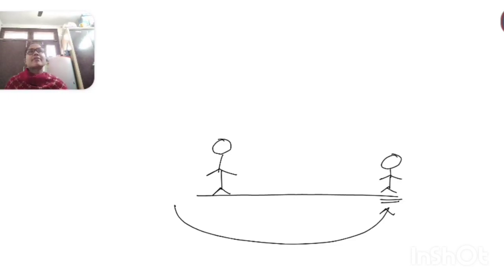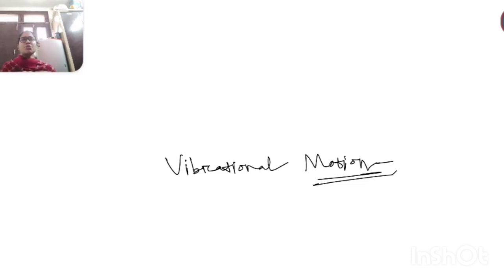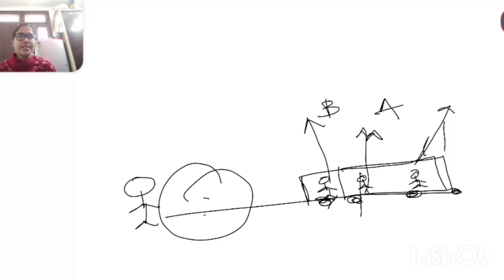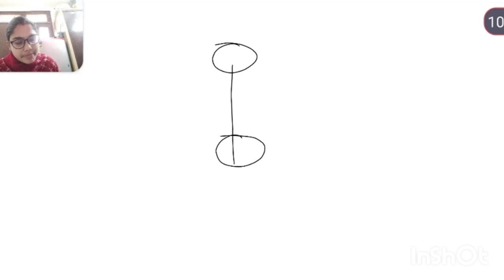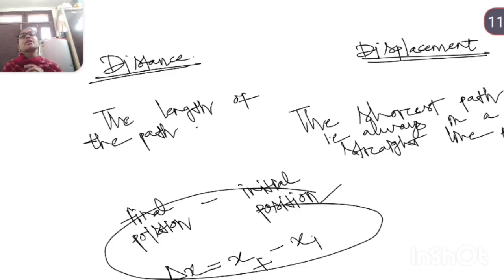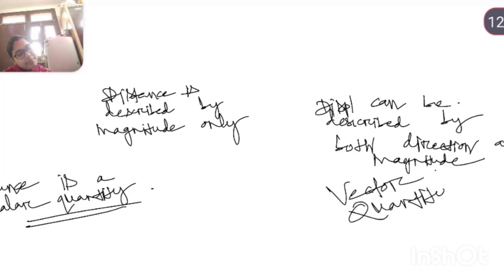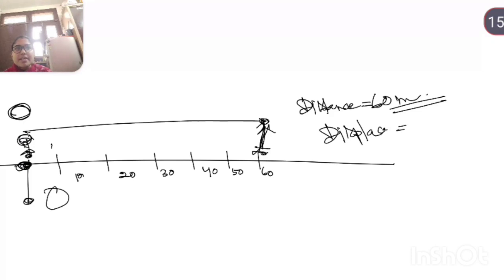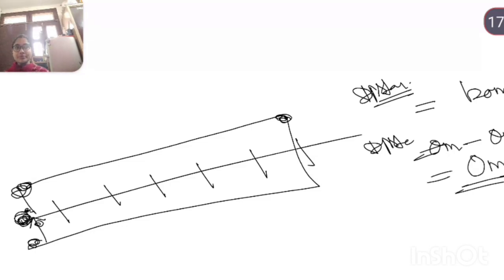Motion Chapter Explained